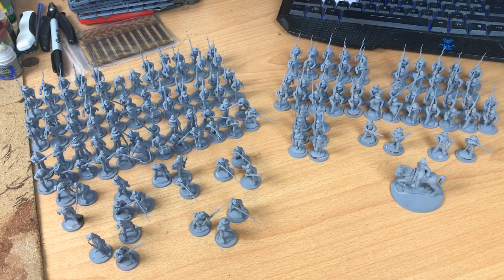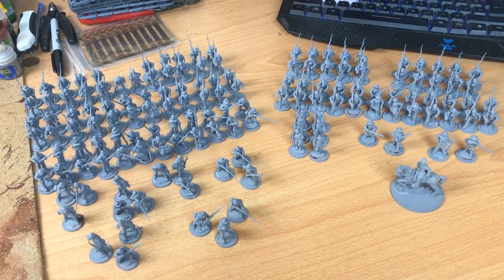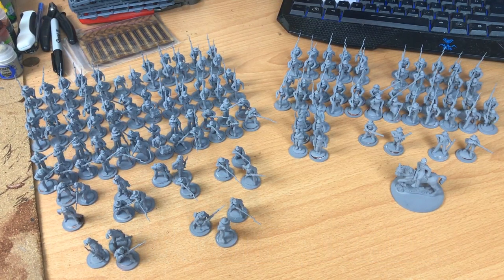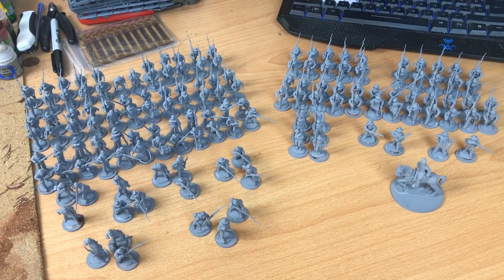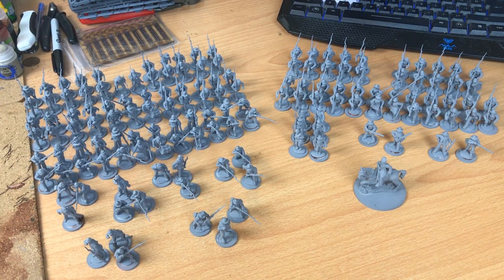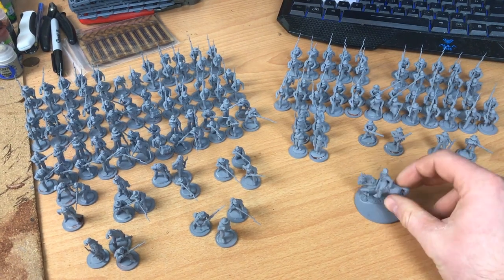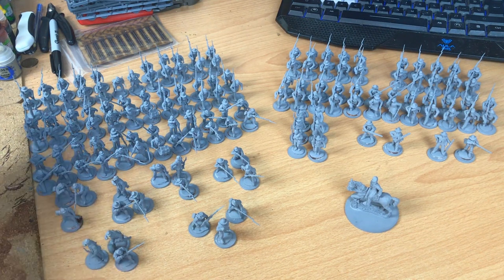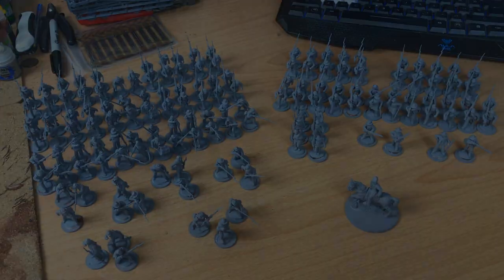The BIG ACW Project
In this video I show off my upcoming “BIG ACW project” where I will be starting a new Union army aswell as bolstering the ranks of my current confederate force.

How you enjoy!